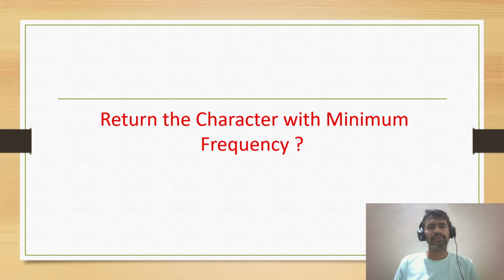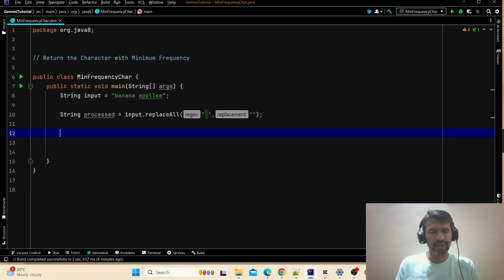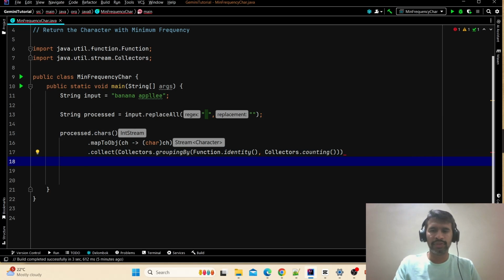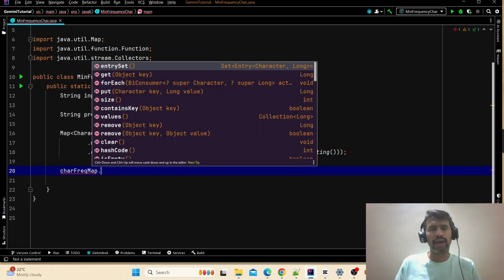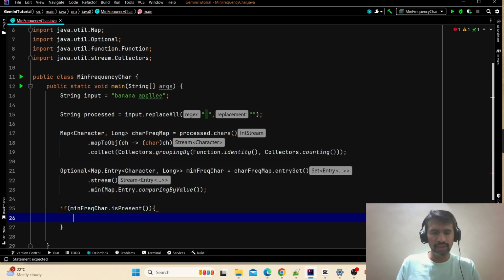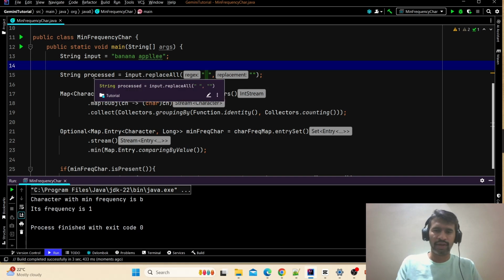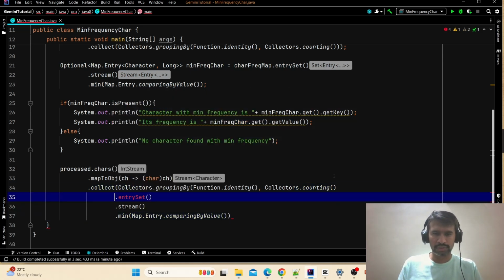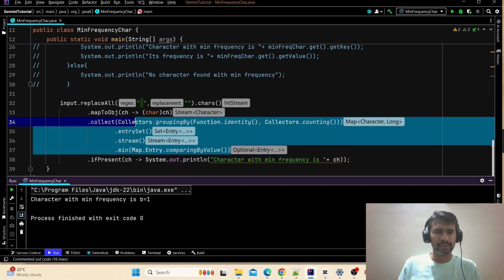Top 50+ Streams Coding Interview Questions - Return the Character with Minimum Frequency ?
🔍 Find the Character with the Least Frequency Using Java Streams | Java Coding Challenge 🔍

In this video, you’ll learn how to use Java 8 Stream API to find the character that appears the least number of times in a given string. This is a classic string manipulation and frequency counting problem that’s often asked in Java interviews and coding assessments.

Using a modern, functional approach with streams, grouping, and min comparators, you’ll see how to solve this problem cleanly and concisely in just a few lines of code.

🧠 What You’ll Learn:
✅ Count character occurrences using Collectors.groupingBy
✅ Filter and transform characters using streams
✅ Use Map.Entry.comparingByValue() to get the minimum
✅ Handle edge cases like spaces, special characters, or case sensitivity
✅ Write readable and efficient Java code using Stream API

💡 Why This Video Matters for Java Developers:
🔹 Teaches you how to solve frequency-based problems using functional programming
🔹 Strengthens your ability to handle maps, streams, and comparators
🔹 Helps prepare for Java interviews, especially string and collection questions
🔹 Shows a clean, idiomatic way to approach counting and comparison problems

👨‍💻 Who Should Watch This Video:
✔️ Java developers preparing for interviews or coding rounds
✔️ Java learners wanting to master Stream API and problem-solving
✔️ Backend developers working with string processing and analytics
✔️ Anyone looking to write concise, clean, and modern Java code

📺 Watch This If You Want To:
🔹 Solve real-world problems using Java 8 streams
🔹 Understand grouping and frequency counting techniques
🔹 Practice Map.Entry operations and comparator logic
🔹 Write elegant Java code for data processing tasks

💬 What’s your go-to way to find min/max frequency characters — loop or streams? Let’s talk in the comments!

Ask ChatGPT

Tools